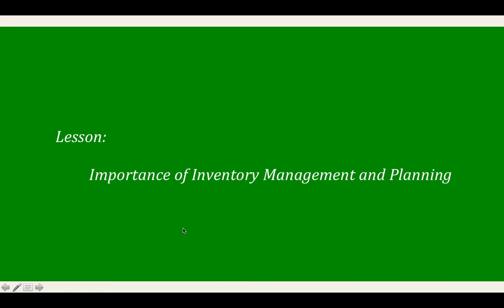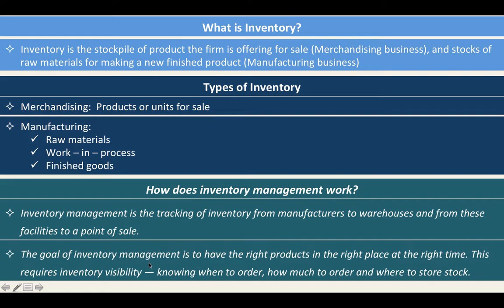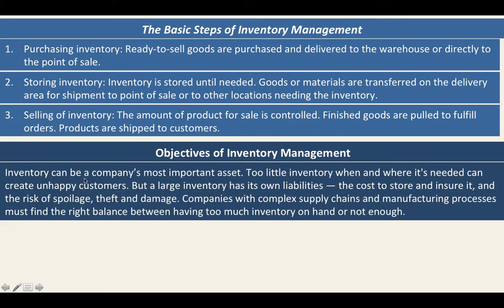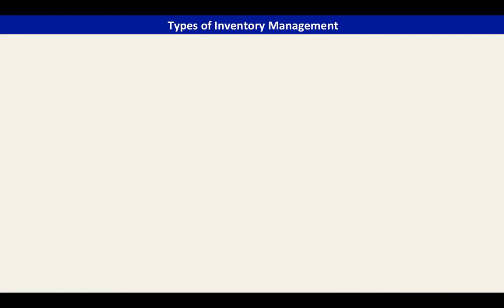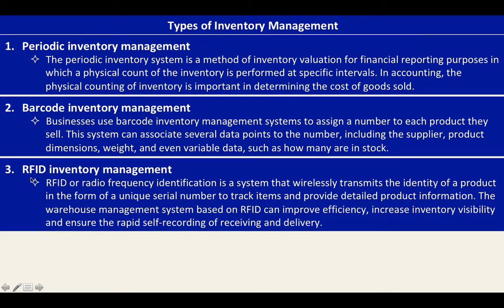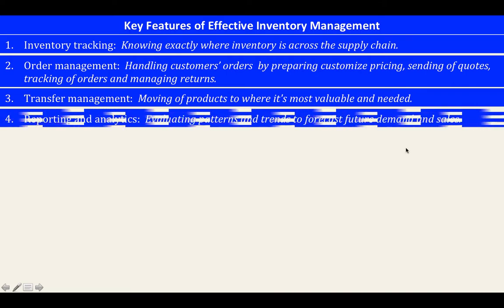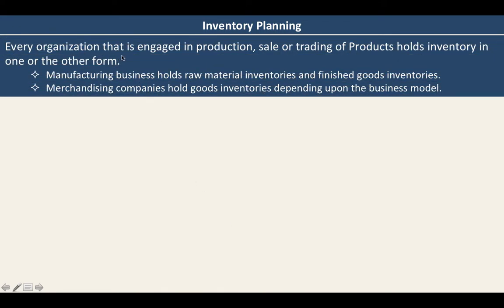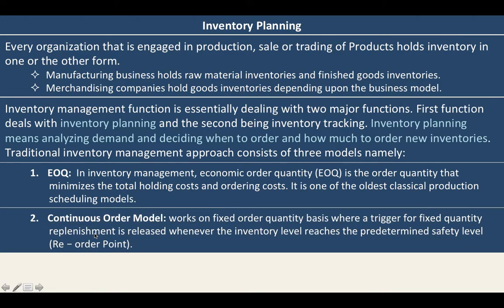Inventory Management: Importance, Types, Objectives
This video provides discussions on the concepts, types, objectives and key elements of inventory management.